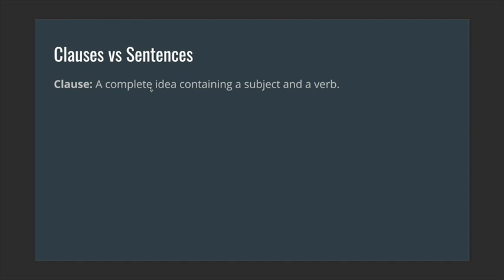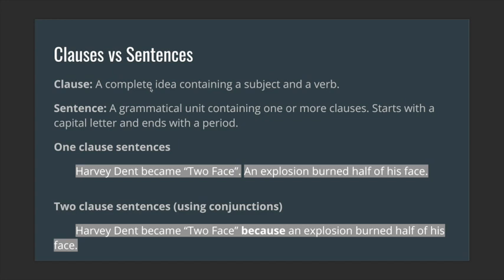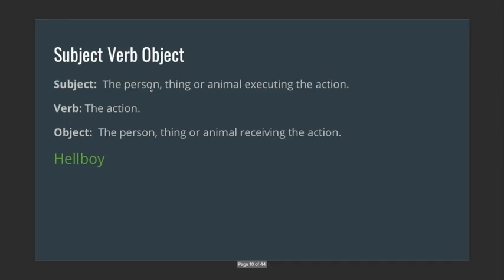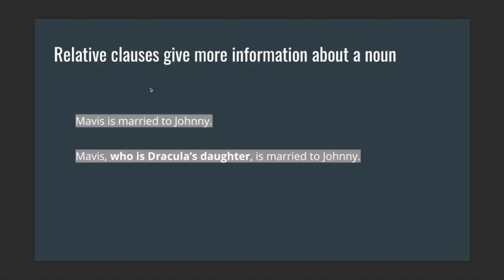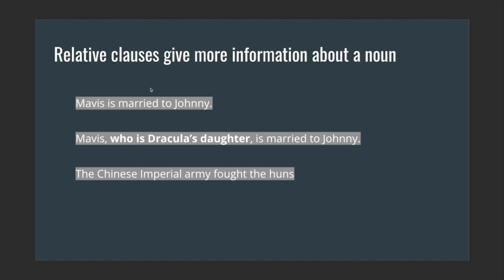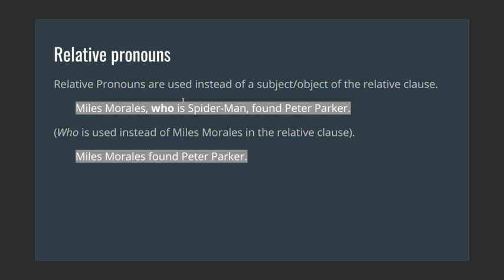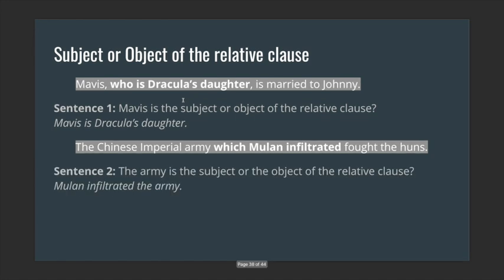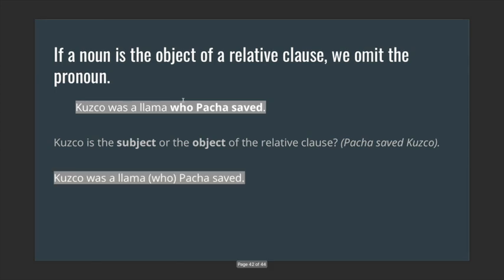English Grammar: Relative Clauses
This video is about Master